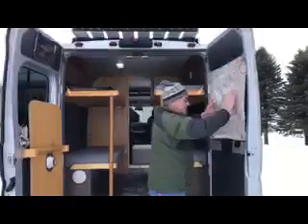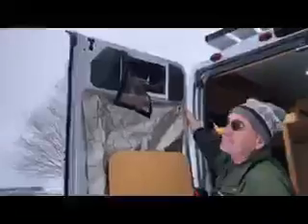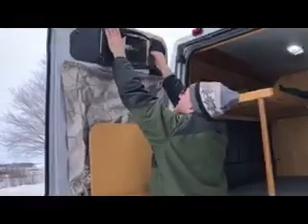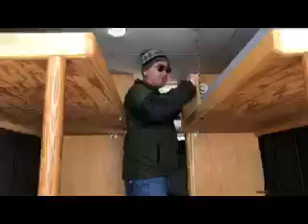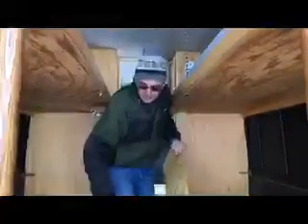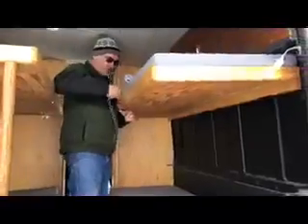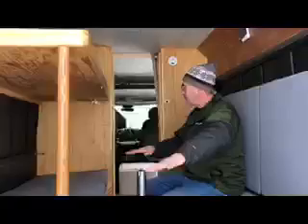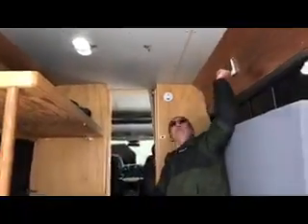2016 Custom Made 18' in Fergus Falls, MN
2016 Custom Made 18' in Fergus Falls, MN for sale on RVTrader.com